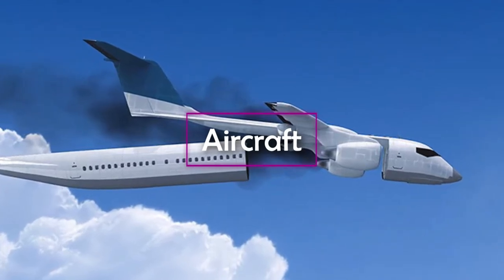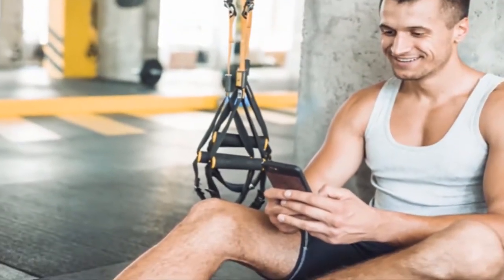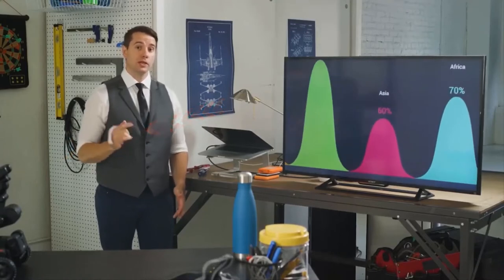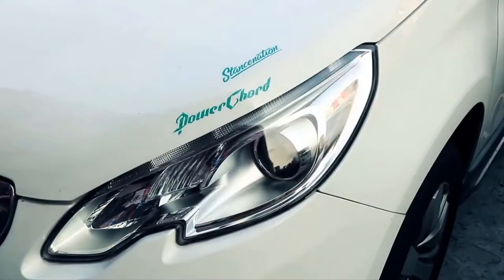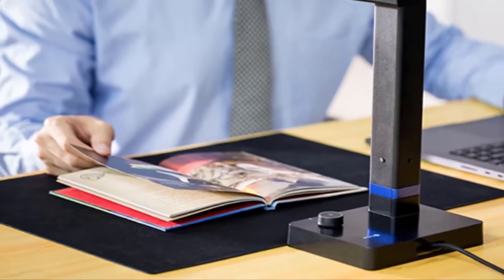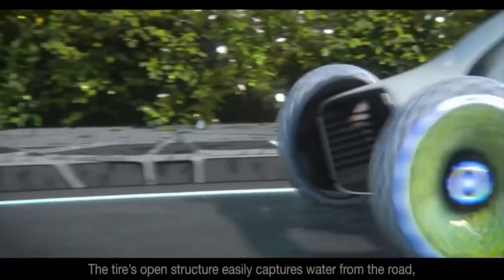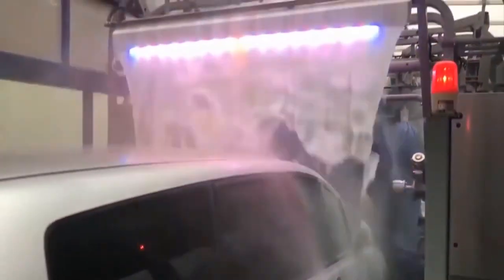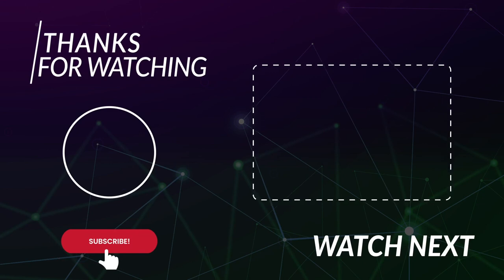10 Gadgets Available on Amazon and Online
We hope you enjoyed the variety of gadgets! From the latest gadgets to new tech gadgets you can buy on Amazon and AliExpress!

amazon gadgetsamazon gadgets 2020top techtop 10gadgets under 500tech jointtechzoneBRIGHT SIDE wowinnovationsgadgets available on amazoninventionsgadgets under 10cool tech